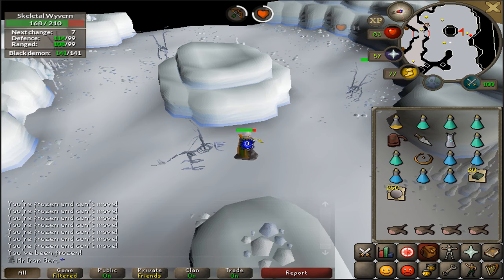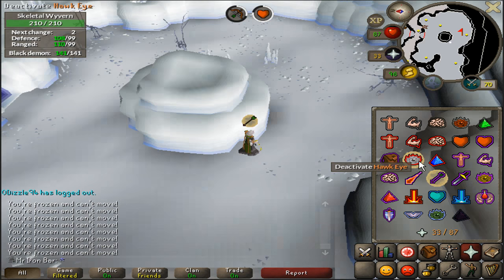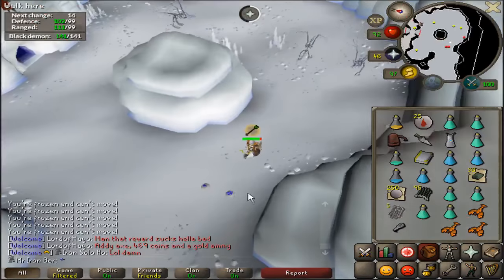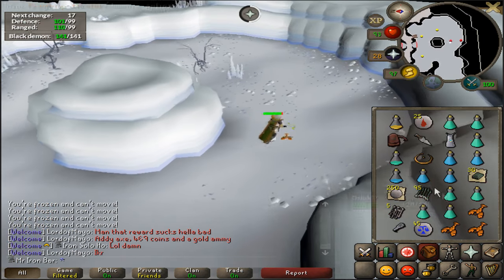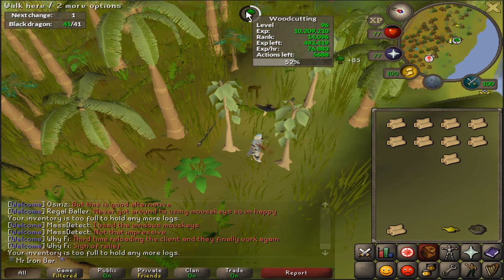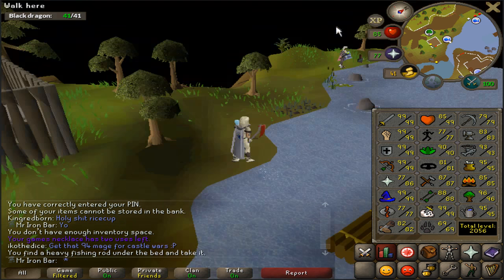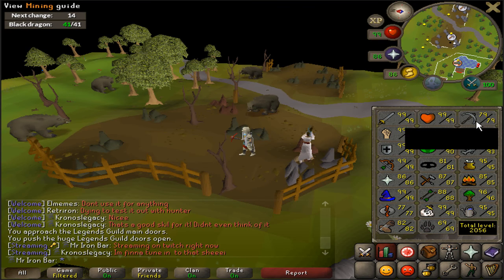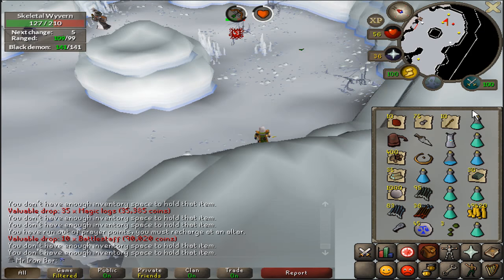Testing Out Shift-Click Drop - How Good Is It?